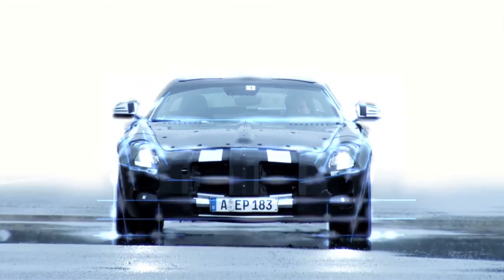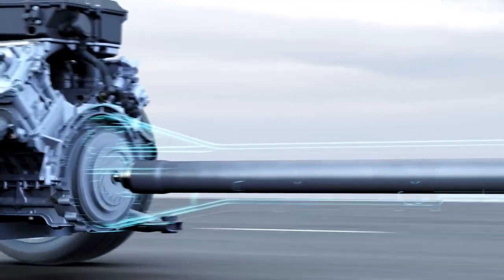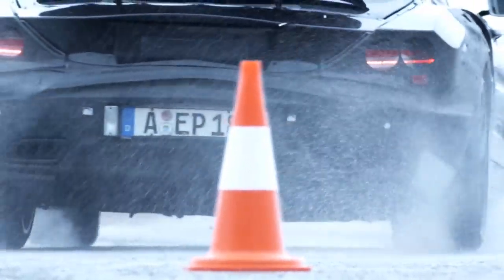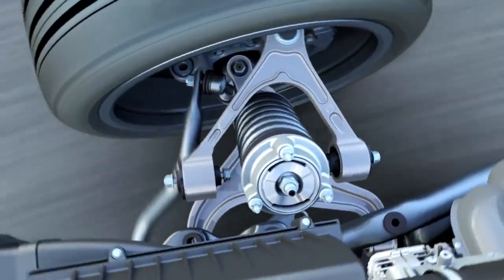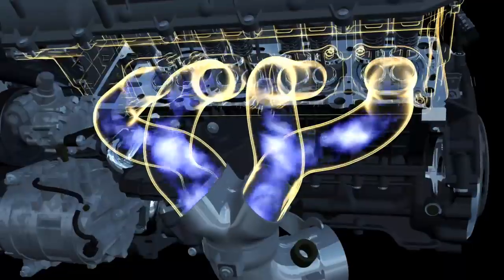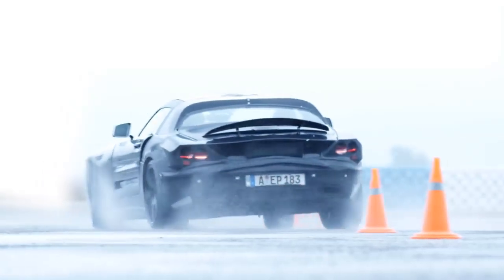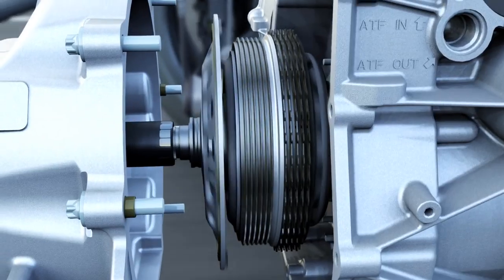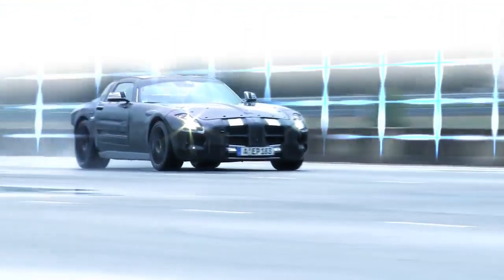01 SLS AMG Development